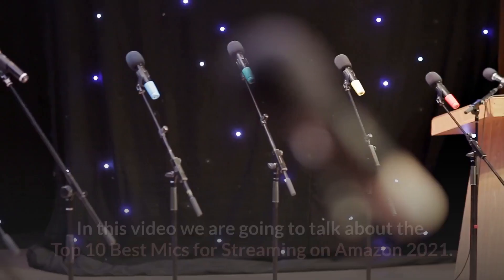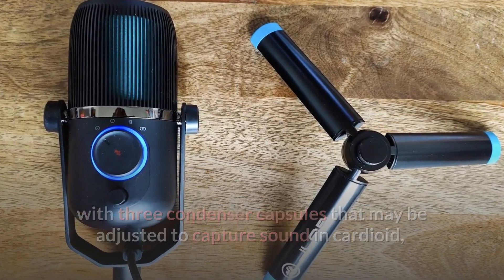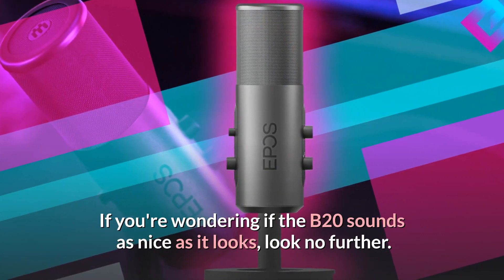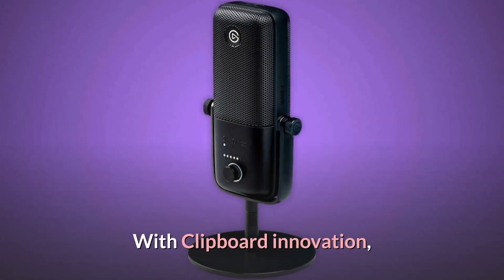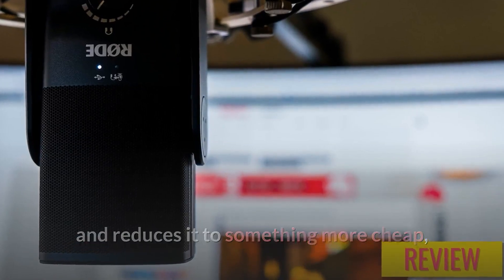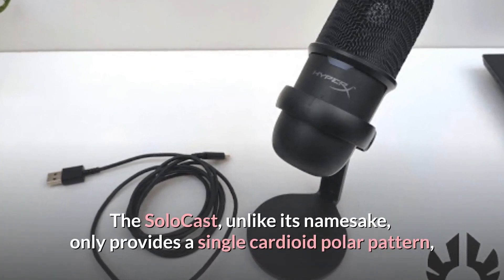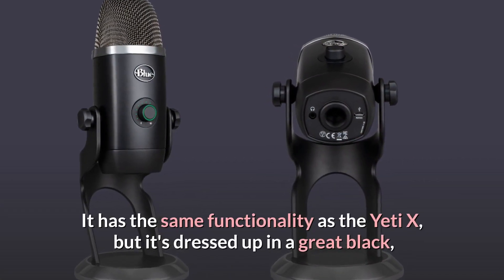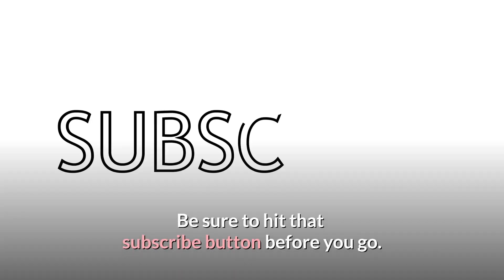Top 10 Best Mics for Streaming on Amazon 2021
*GET HONEY AND START SAVING TODAY!*
The Honey app is a browser extension or add-on, that can save you money by automatically searching for coupons on most of your favorite shopping sites. It's available for all of the major web browsers

#10 - jlab talk microphone

#9 - samson g-track pro

#8 - epos b20

#7 - razer seiren mini

#6 - elgato wave 3

#5 - hyperx quadcast s

#4 - rode nt usb mini

#3 - hyperx solocast

#2 - blue yeti x

#1 - shure mv7 podcast microphone